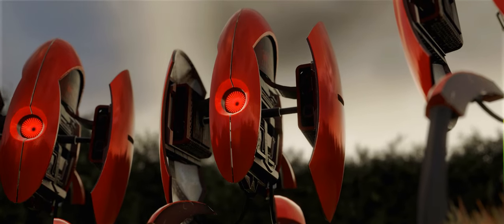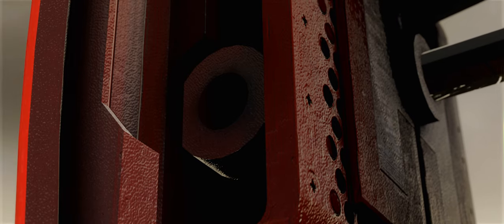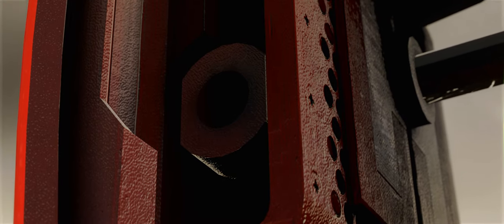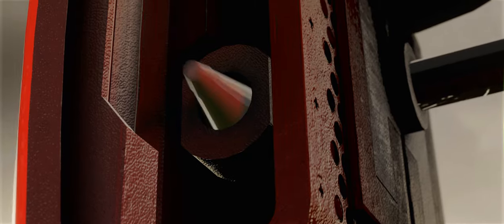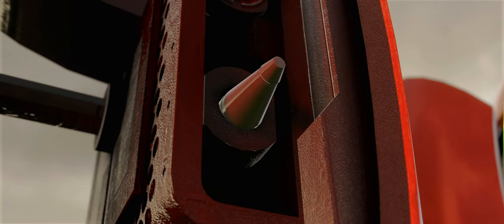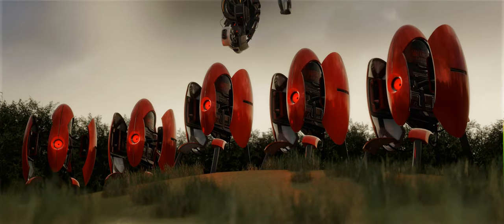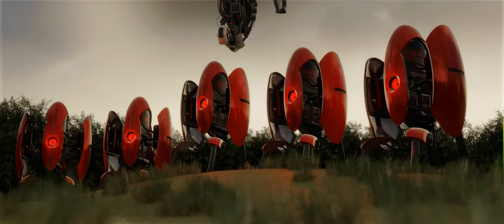The Intruder | Part 3 - The Finale | Portal 2 Animation (S2FM)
Note: All subtitles (excluding English) are auto translated. Sorry for any mistakes/errors.
Software Used:
Video Animated Using: Source 2 Filmmaker - The one inside of Half-Life Alyx's Workshop Tools
Credits:
[Texture addded by me]
Custom GLaDOS voice lines from: 15.ai
Socials:
Discord Server (pls join thx)